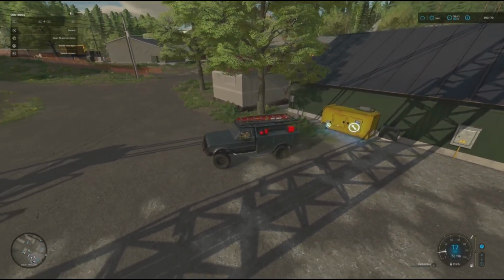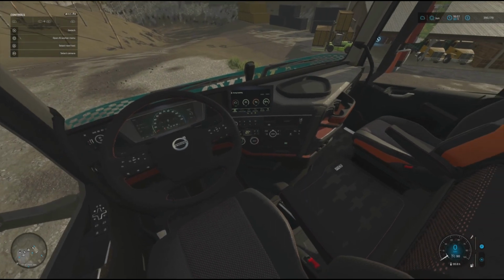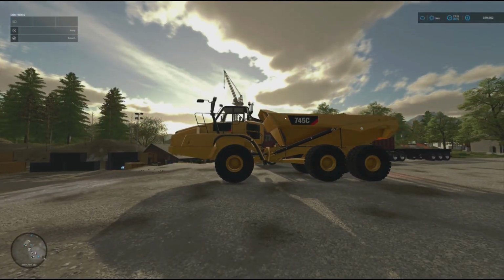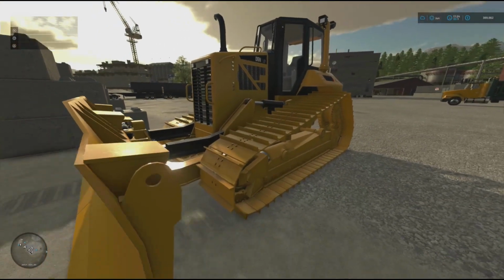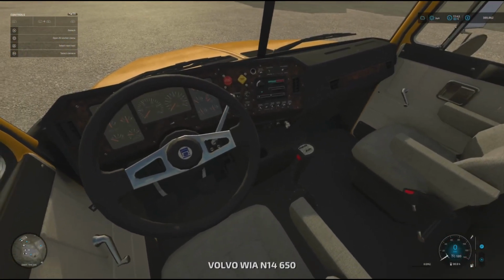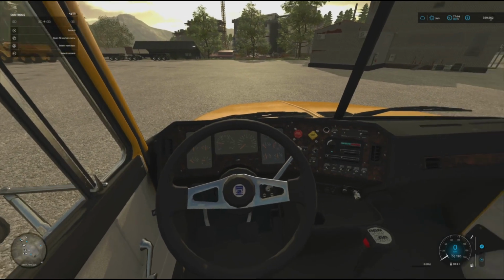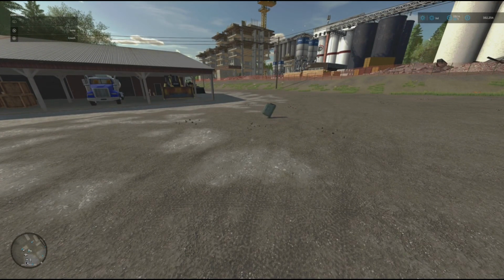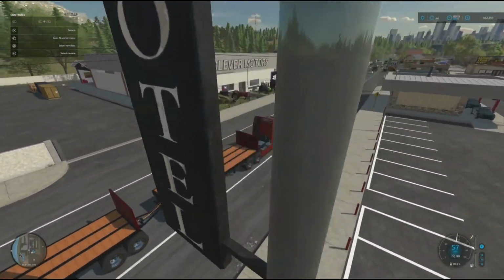Farming Simulator 22/ EverGreen Valley/coalmining SnigePlays/letsplay fs22/ps5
welcome to the Another episode of Ever Green Valley a new series by me  SnigePlays hope you all enjoy this new adventure and series on the channel
simple coal miner to farm owner and  local to the the area of Evergree